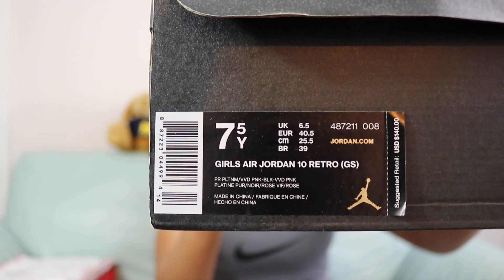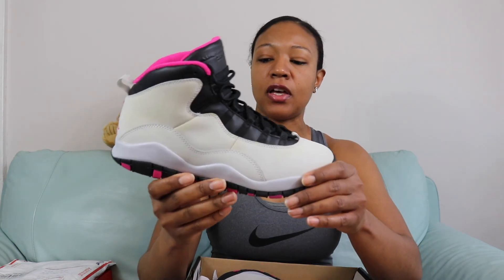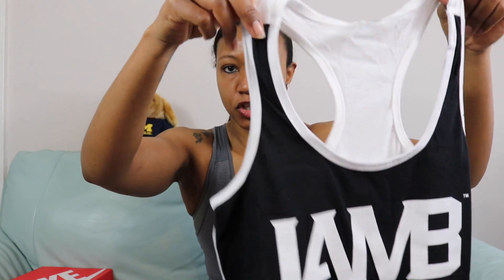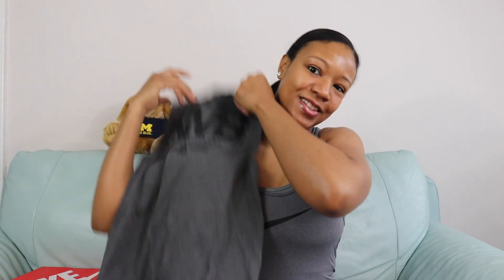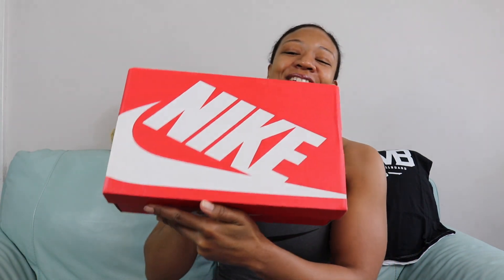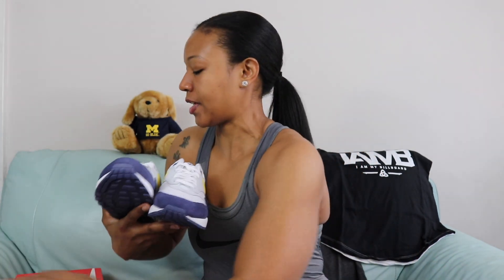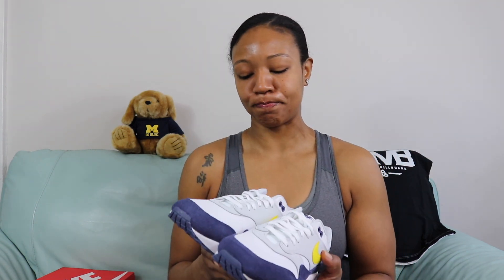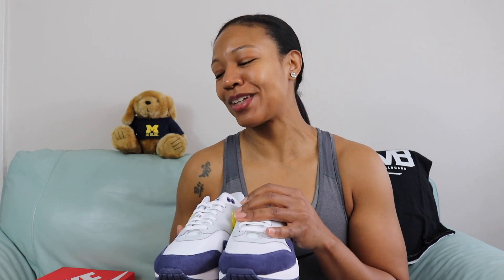A COUPLE OF DOPE PICK-UPS!!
Royalty!!!